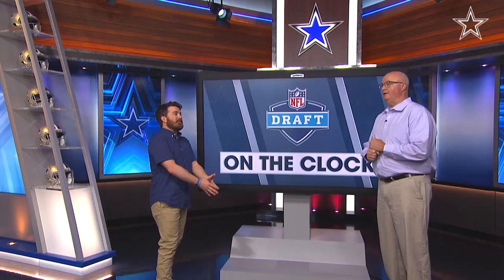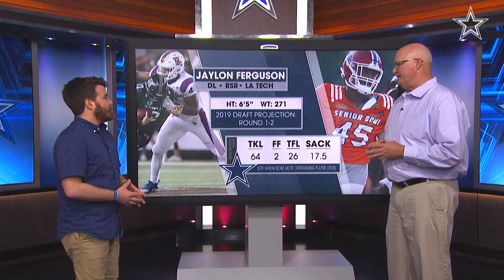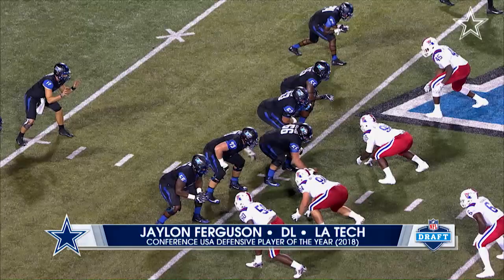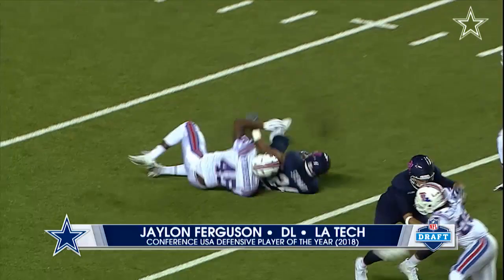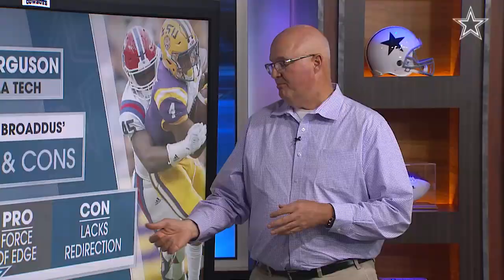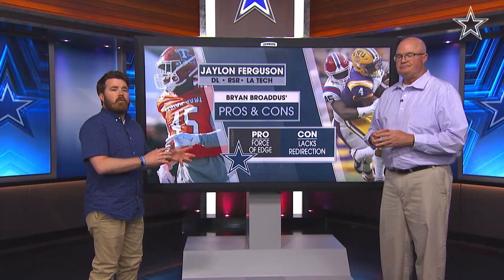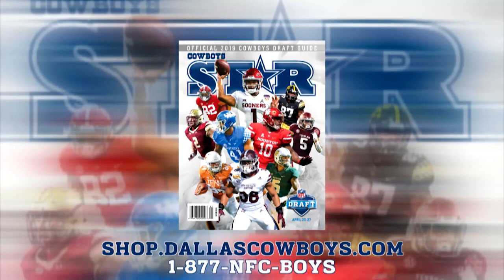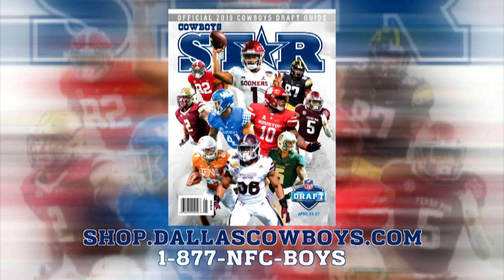On The Clock: Jaylon Ferguson | Dallas Cowboys 2019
Bryan Broaddus and Rob Phillips go "On The Clock" with Louisiana Tech defensive lineman Jaylon Ferguson.